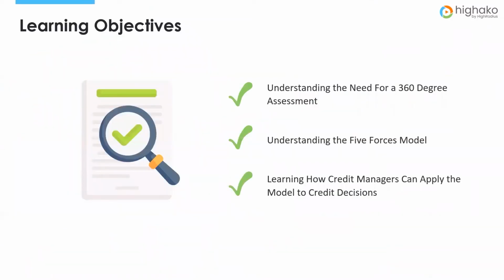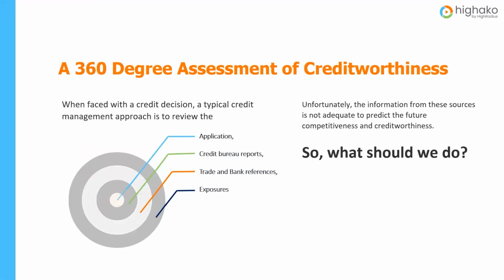The 360 Degree Model to Credit Risk Assessment | Porter's Five Forces Model | [Tutorial]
Most credit assessment models look into the application data, credit bureau reports, trade and bank references and risk exposures to generate the credit score.
As credible as these models are, they don't really give an idea of how a company is going to perform in the future.

Tune in to this course on assessing credit risk using the Porter's Five Forces model by our expert Robert Schultz and get a complete guide on how you can get a 360 degree view of your customer's credit. This course will not only help you understand the Five Forces model but will also help you apply it to gauge credit risk.